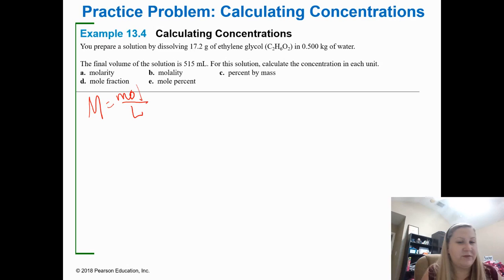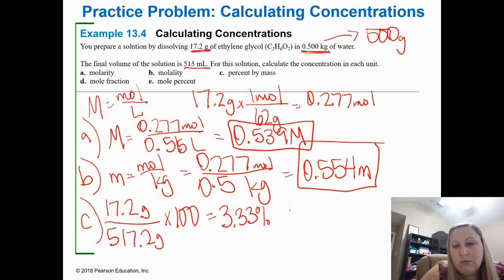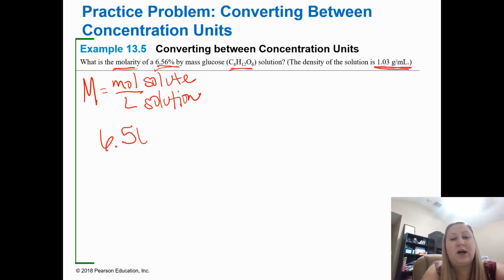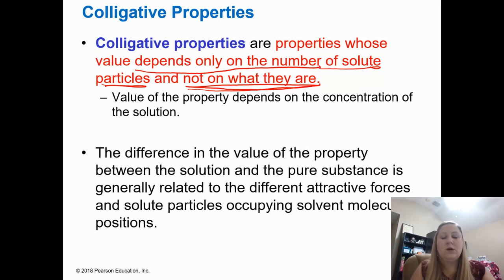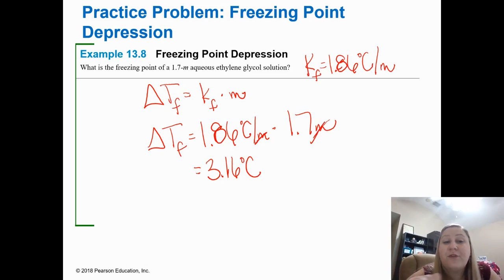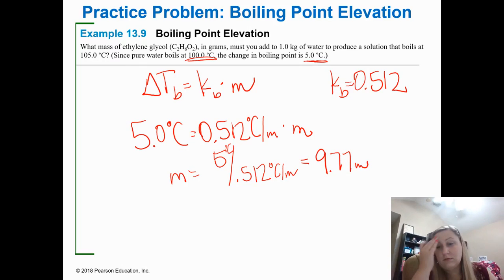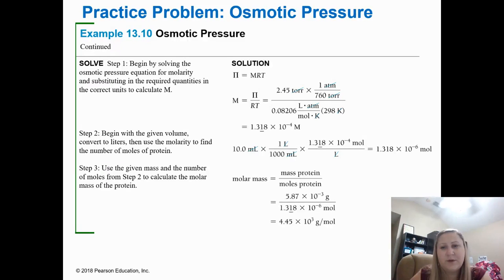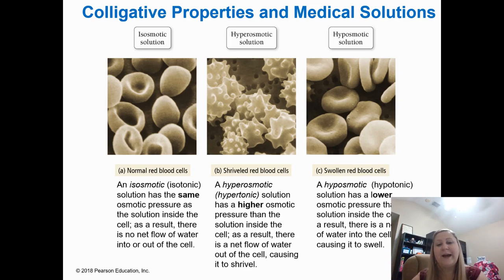Ch 13 Colligative Properties